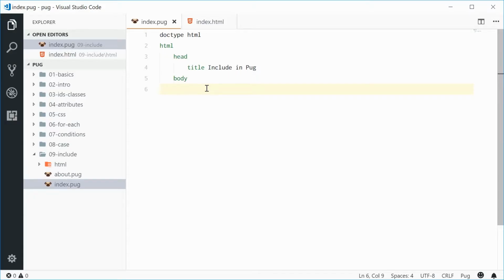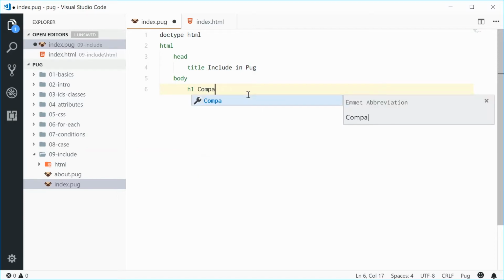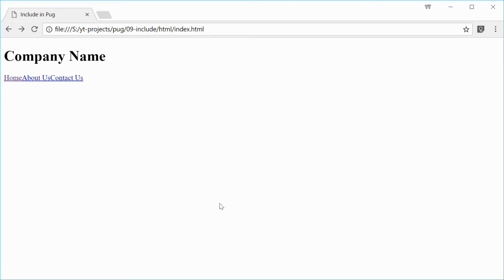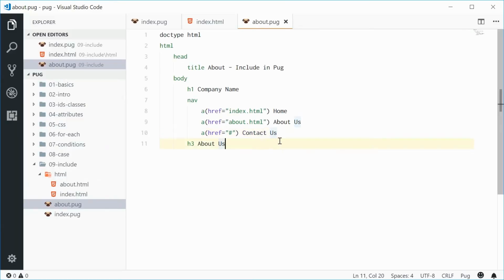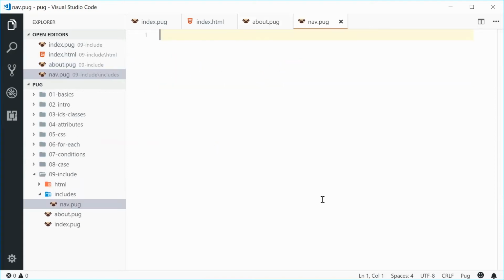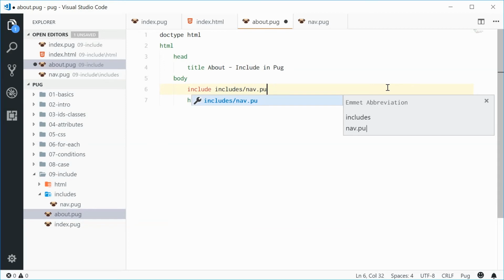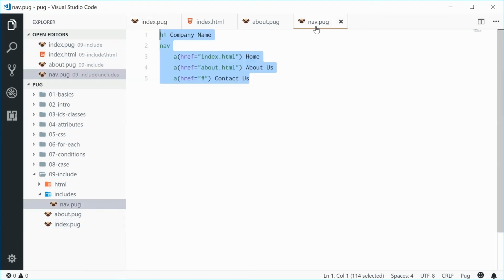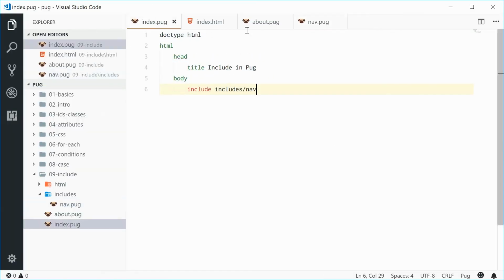Pug (Jade) Tutorial #9 - Includes Statement | Including other Pug files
The 'includes' keyword in Pug allows you to include other Pug source files inside other Pug source files - this makes it extremely useful in situations where you have bits of HTML that need to be shared across multiple pages, things such as navigation bars, scripts and footers.

In this video I show you an example of how you can implement this behavior across multiple pages, an 'Index' and 'About' page.